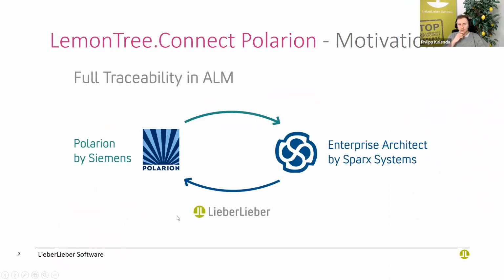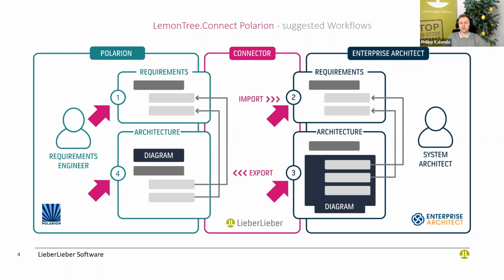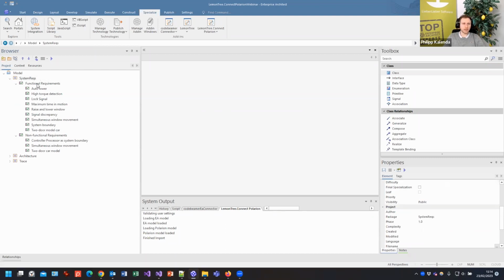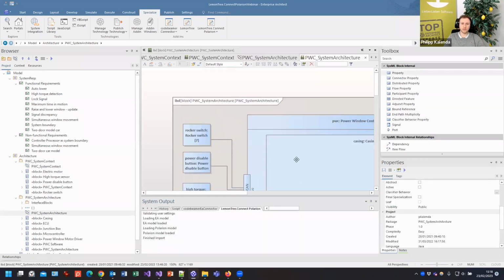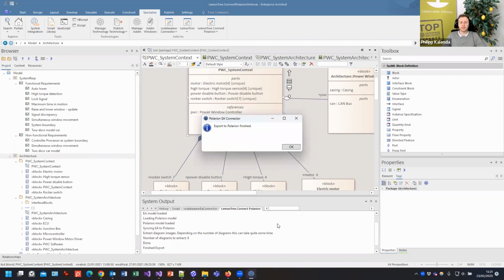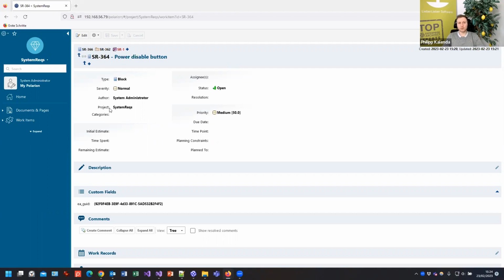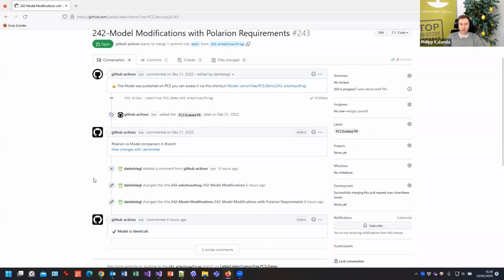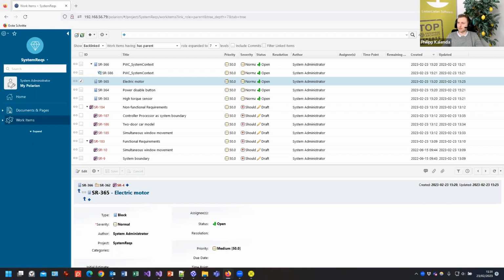LemonTree.Connect Polarion for Enterprise Architect Webinar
LieberLieber Software and Siemens present their Polarion ALM - Enterprise Architect integration. This state-of-the-art integration is based on the latest technology and brings important updates for users of both systems.

Siemens, developer of the market-leading Polarion Application Lifecycle Management (ALM) solution and LieberLieber Software, specialist for the widely used modelling platform Sparx Systems Enterprise Architect, establish with this step their partnership around Model Based Systems Engineering (MBSE). The now published integration enables users to synchronise requirements, model attributes as well as links and references between Polarion ALM and Enterprise Architect. This makes it even easier to navigate back and forth between the two platforms while development data is automatically synchronised.
Overall, the new Polarion ALM - Enterprise Architect integration closes the loop between requirements and model artefacts in an MBSE environment. For end-product developers with complex systems engineering processes, the software integration provides traceability, transparency and increased speed of delivery.

References between requirements are available in Enterprise Architect, while connections between requirements and architecture are represented in Polarion. This allows users to easily monitor and manage complex product delivery processes, even in regulated industries.